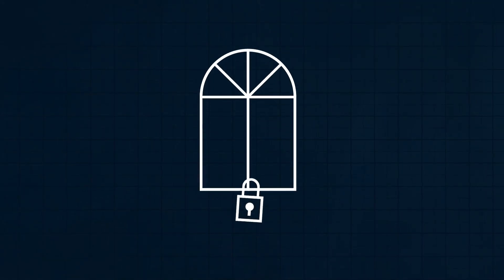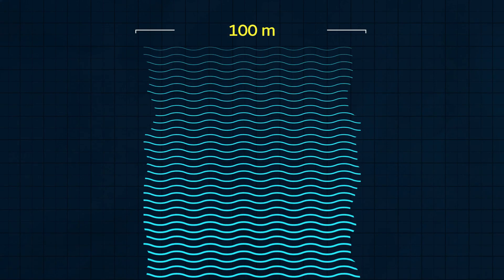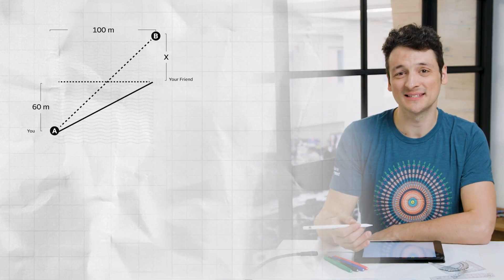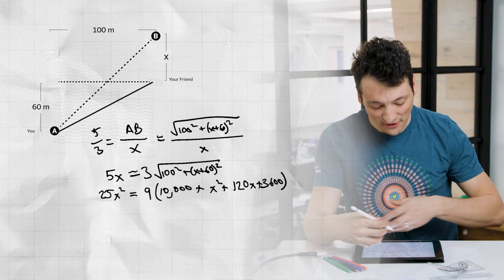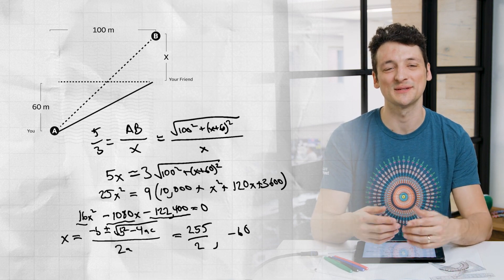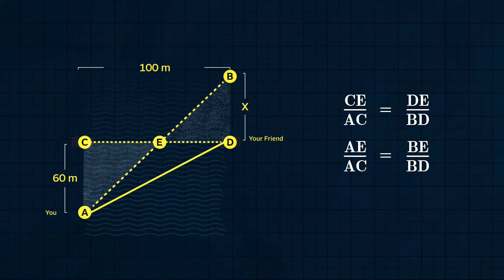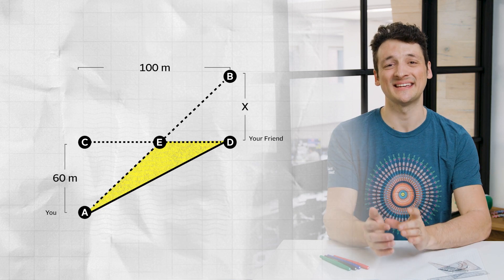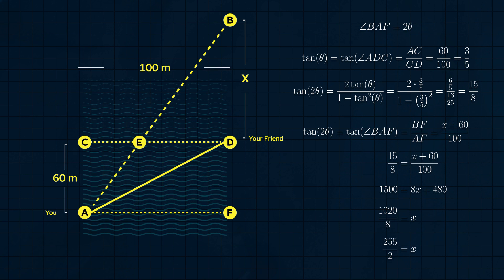Real Numbers – Episode 10, The Art Thief at the Window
The problem of the week is to figure out which paintings will slide through an oddly-shaped window, the security of the art museum depends upon it! We also discover a cool geometrical argument for Wavey’s final bearing from last episode’s problem.